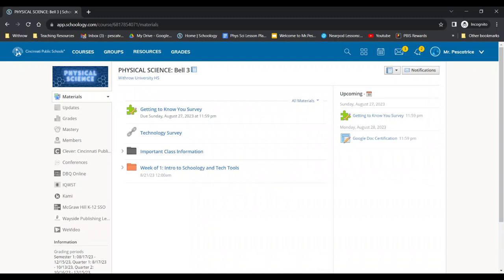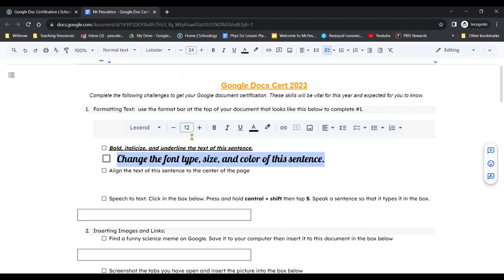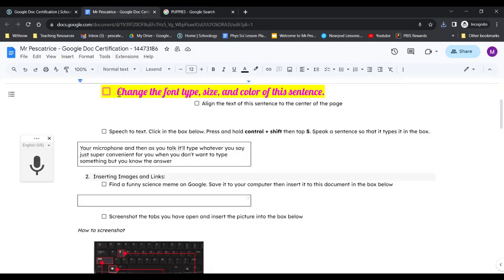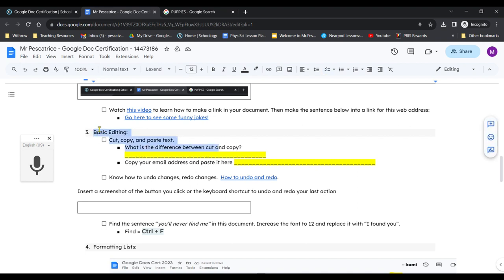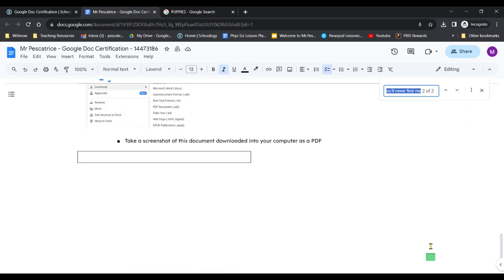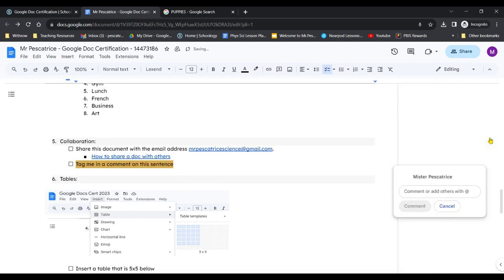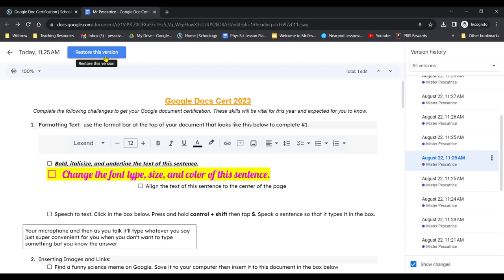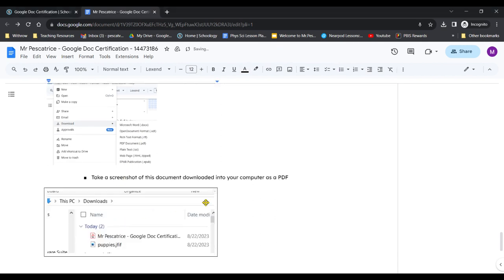Google Docs Certification Assignment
Google Docs Certification Assignment walkthrough for 2023